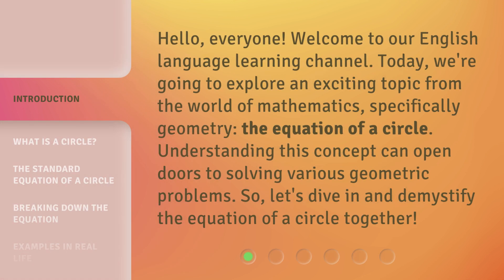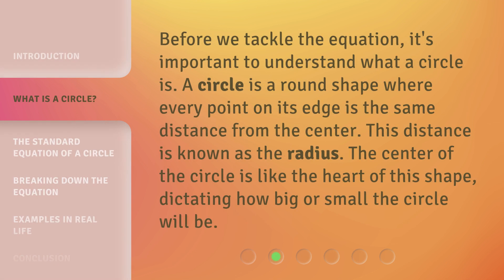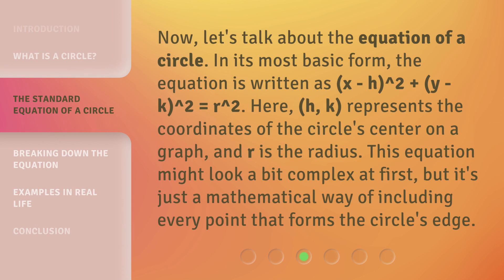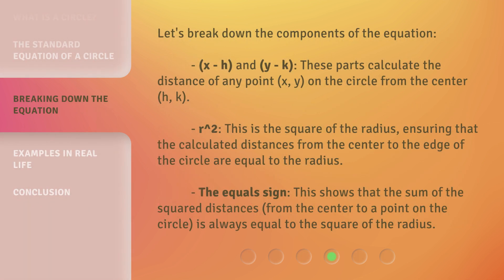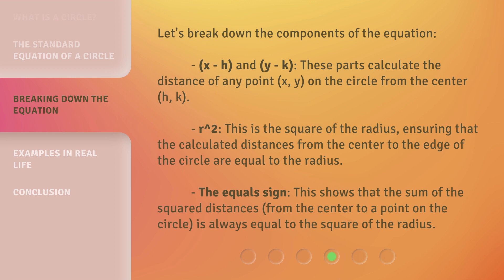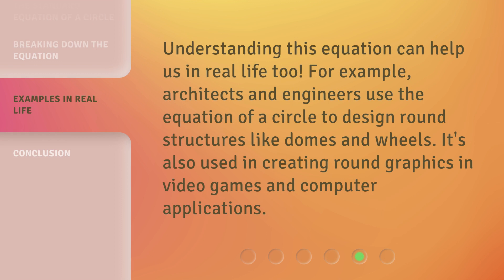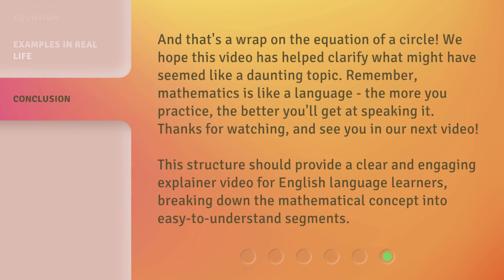Understanding the Equation of a Circle: A Simple Guide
Cracking the Circle Equation: Easy Guide • Learn the ins and outs of the equation of a circle in this straightforward and informative guide. Master the concept in no time!

00:00 • Introduction - Understanding the Equation of a Circle: A Simple Guide
00:33 • What is a Circle?
00:57 • The Standard Equation of a Circle
01:31 • Breaking Down the Equation
02:11 • Examples in Real Life